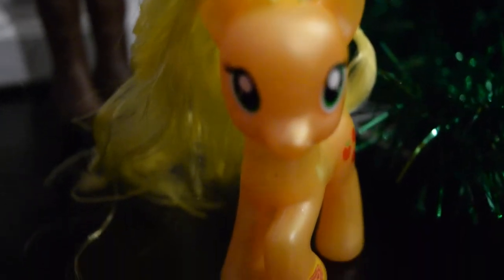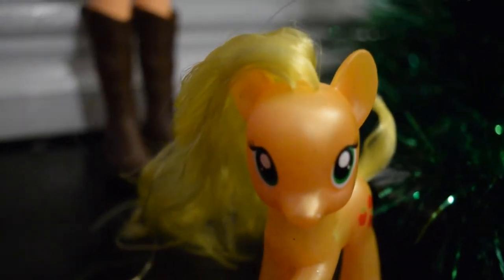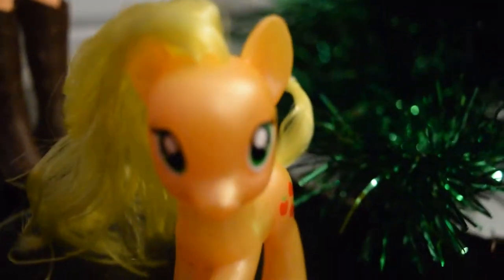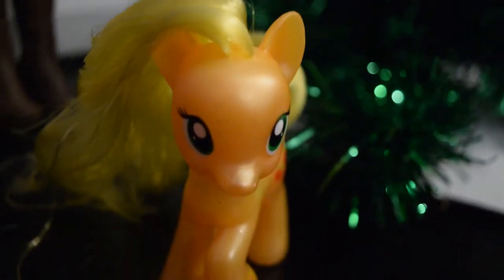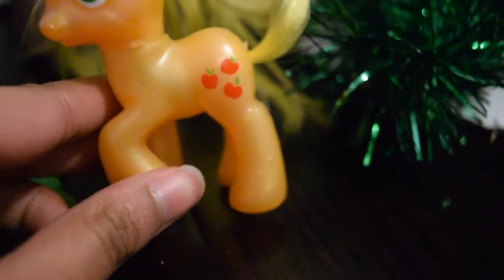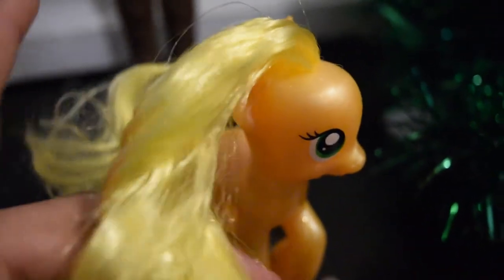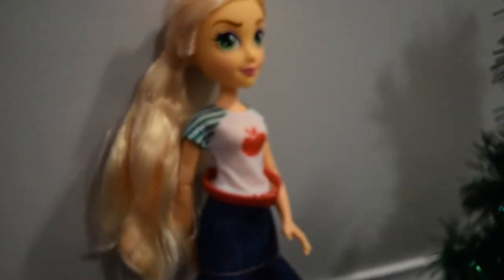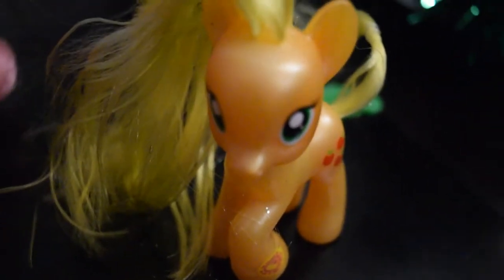Unboxing Explore Equestria Applejack Figurine | Day 25 Craftsmas | What I got for Christmas 2020 1/2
Merry Christmas! Today I will be unboxing and oldish but goodie! That is an applejack figurine! I have all the ponies except for Applejack and FINALLY I got her and her Equestria Girl!
In crafts with RAR, we make videos about crafting, dolls, art, photography, unboxing and so much more. My brother also has a channel called hileyfun be sure to see that too.
SOCIALS
 Follow me as well on Roblox at professorshimmer1.
Buy my Roblox merchandise.
The videos are made for General Audiences and are suitable for everyone. They are not specified for ages 13 and under.